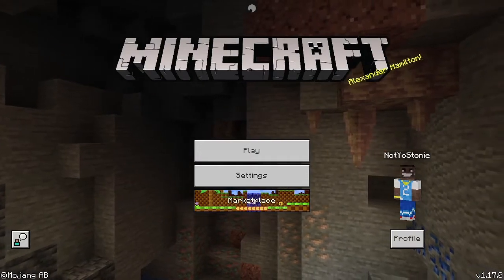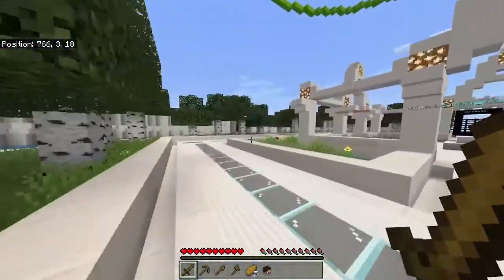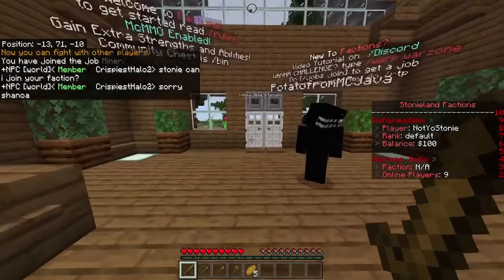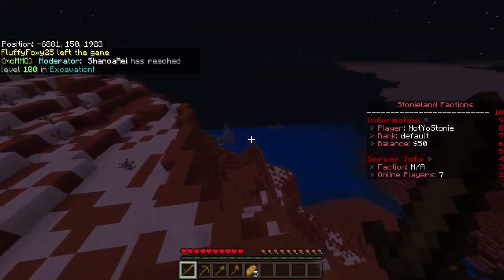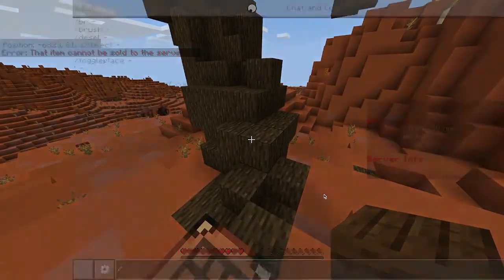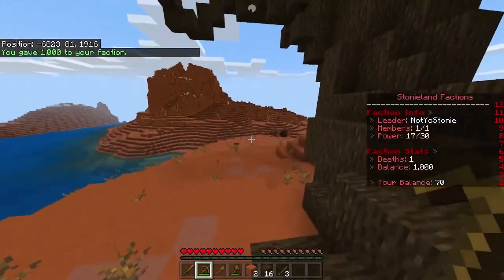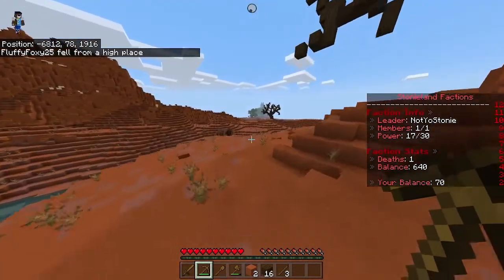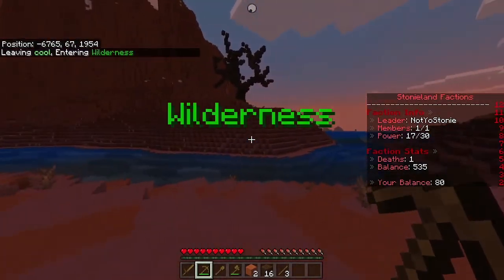How to Join Stonieland!: A Minecraft Java / Bedrock Edition Server for 1.17. + Factions Tutorial!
SERVER NAME: Stonieland
SERVER IP: play.stonieland.net
PORT: 25565 (Java users don't need this)

Hello everyone! Today in this video I’m going to be showing you how to join my free public server Stonieland . Stonieland is a free Minecraft bedrock/java edition server that is running the most recent update. The server is extremely simple to join!

I also give a tutorial on how to play Factions, the newest gamemode on stonieland for people that haven't ever played factions before

Just enter the server address and port in the correct boxes and that’s pretty much all you need to do!

0:00 Introduction
0:25 How to Add Server IP
1:03 Lobby + Game Mode Selection
1:50 Faction Spawn
2:38 How to Join Job
3:20 Explaining What Factions is...
4:00 RTP + Custom Biomes
4:55 Creating a faction + how to use /sell command
6:36 Explaining Power and Money
7:12 How to use faction bank How to create claim
8:40 how to create /f home
9:17 how to set warps
10:14 How to use /f upgrade
10:54 How to set Permissions for Faction Members!
12:36 Commands list + Outro!